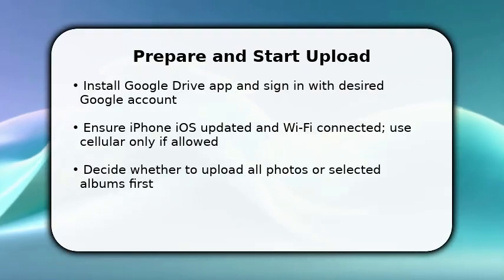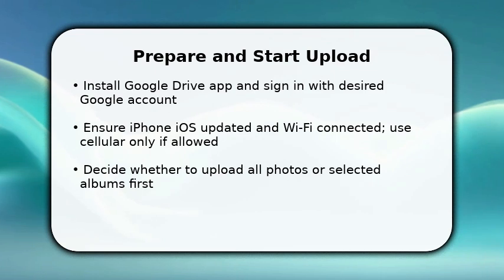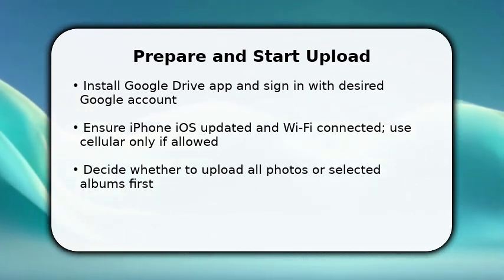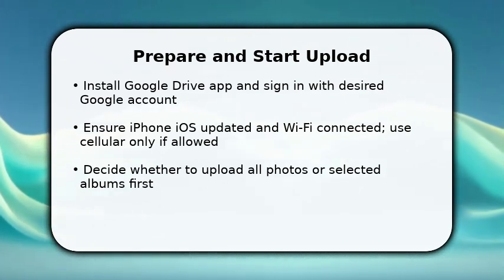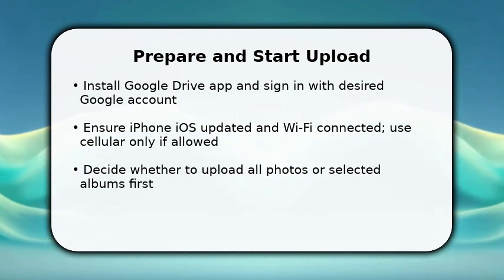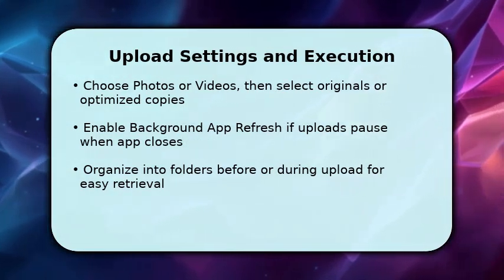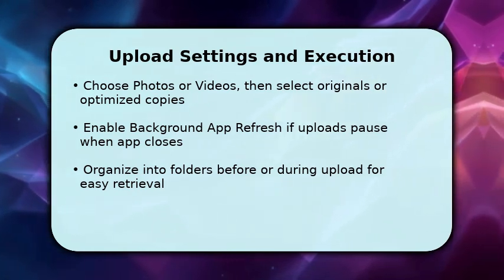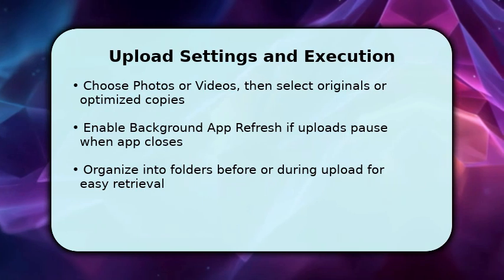How to Sync Iphone Photos to Google Drive - Full Guide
Discover the step-by-step process of syncing your iPhone photos directly to Google Drive with our comprehensive guide. Learn how to back up and access all your cherished memories seamlessly, ensuring they're safe even if something goes wrong on your device.

sync iPhone, Google Drive Photos Guide, backup photos iOS, transfer images Google Drive, iPhone photo syncing process